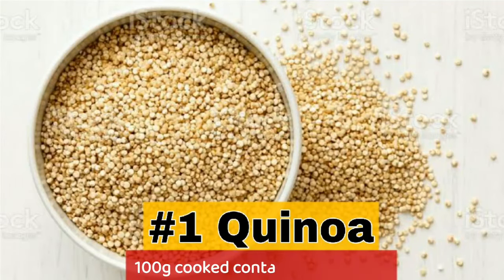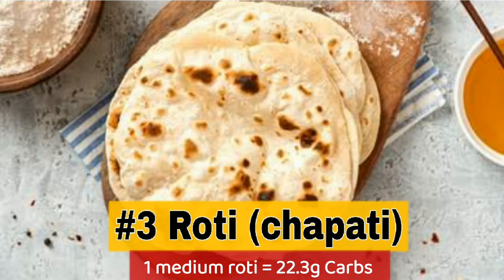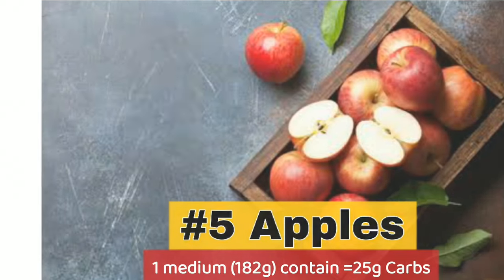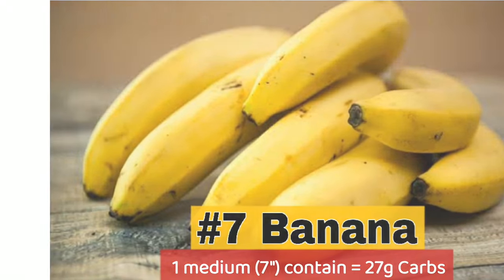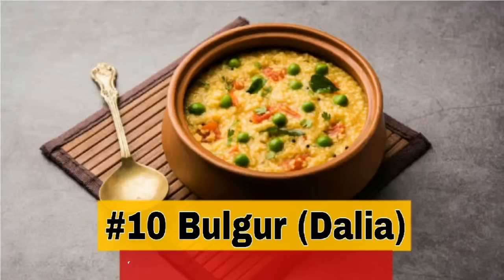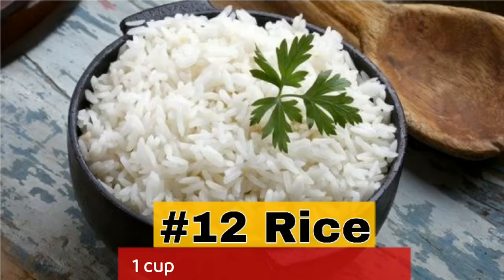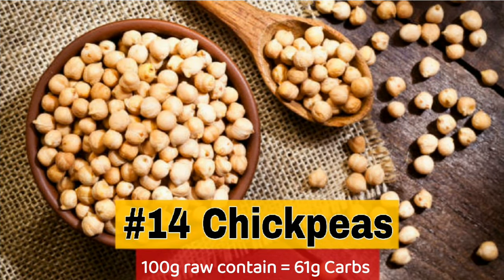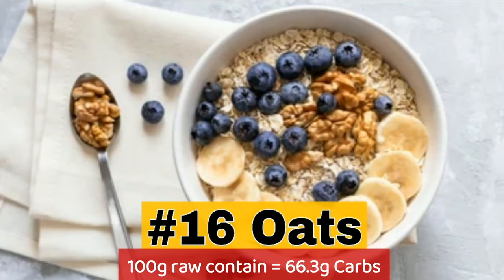✅ High Carbs Foods || Foods That Rich in Carbohydrates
➡️High-carbohydrate foods can provide several benefits to the body. Here are some of the benefits of including high-carb foods in your diet:

Energy Source: Carbohydrates are the primary source of energy for the body. They are converted into glucose, which fuels various bodily functions, including physical activity, brain function, and organ function. Consuming high-carb foods can replenish glycogen stores and provide sustained energy throughout the day.

Brain Function: The brain relies heavily on glucose as its main energy source. High-carb foods, particularly complex carbohydrates like whole grains, provide a steady supply of glucose to the brain, enhancing cognitive function, concentration, and memory.

Athletic Performance: High-carb foods are essential for athletes and individuals engaged in intense physical activity. Carbohydrates provide readily available energy for muscles during exercise, helping to improve endurance, performance, and recovery.

Nutrient Density: Many high-carb foods are rich in essential nutrients, vitamins, and minerals. Fruits, vegetables, whole grains, legumes, and starchy vegetables like sweet potatoes are high in carbohydrates and provide valuable nutrients such as fiber, potassium, vitamins A and C, and folate.
Fiber Content: Carbohydrate-rich foods, particularly those high in fiber, promote digestive health. Fiber aids in digestion, prevents constipation, and helps maintain a healthy gut microbiome. It also helps regulate blood sugar levels and promotes a feeling of fullness, which can aid in weight management.

Mood Regulation: Carbohydrate-rich foods, especially those containing complex carbohydrates, can influence mood and promote feelings of well-being. They can trigger the release of serotonin, a neurotransmitter that regulates mood, appetite, and sleep. This is why some people find comfort in consuming carbohydrate-rich foods during times of stress or low mood.

Dietary Variety: High-carb foods, such as grains, fruits, and vegetables, contribute to a varied and balanced diet. Including a wide range of high-carb foods ensures that you receive a diverse array of nutrients, antioxidants, and phytochemicals, promoting overall health and reducing the risk of chronic diseases.

It's important to note that while high-carb foods offer benefits, it's essential to choose complex carbohydrates from whole food sources rather than refined or processed carbohydrates. Whole grains, fruits, vegetables, legumes, and tubers are generally healthier choices than sugary snacks, pastries, and refined grains.

➡️High Carbs foods
➡️Carbs foods
➡️Carbs rich foods